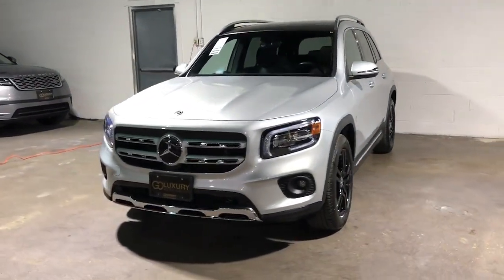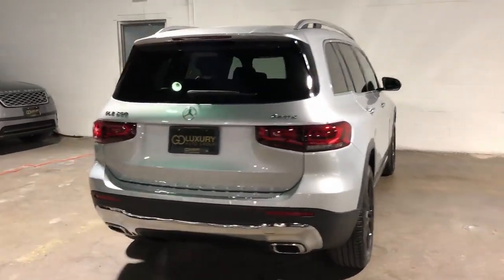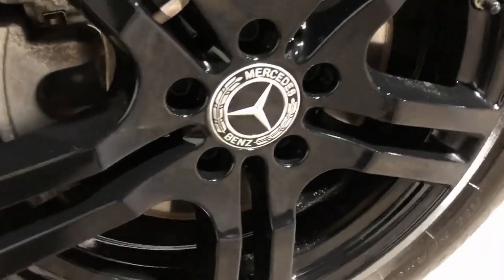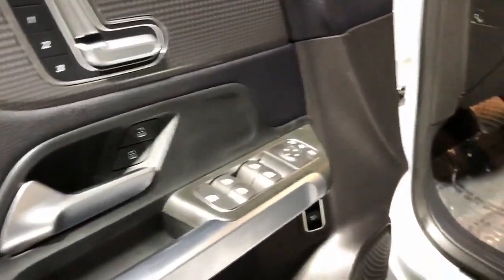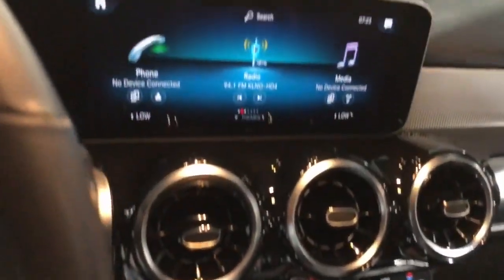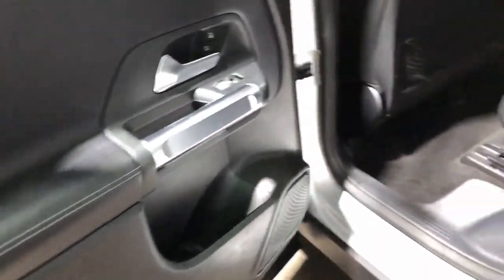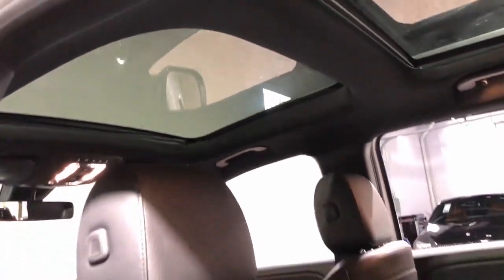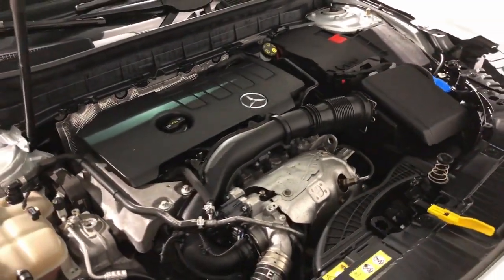2020 Mercedes-Benz GLB Dallas, Grapevine, Irving, Grand Prairie, Duncanville A36984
Used 2020 Mercedes-Benz GLB GLB 250 available in 1110 Dragon Street, Suite 150, Dallas, Texas at Go Luxury Auto Group. Servicing the Dallas, Grapevine, Irving, Grand Prairie, Duncanville, TX area.

1110 Dragon St, Suite 150

Odometer is 5811 miles below market average!brClean CARFAX. CARFAX One-Owner.brbr2020 Mercedes-Benz GLB GLB 250 4MATIC 4MATIC 4D Sport Utility 2.0L I4 DI Turbocharged Silver 8-Speed Automaticbrbrbr*Bluetooth / Hands Free Cell Phone* *Service Records Available* *Moonroof/Sunroof *Rear Backup Camera* *Navigation* *Leather* *One Owner* *Remainder of Factory Warranty* *Apple Carplay/Android Auto *Non Smoker* 10.25 Digital Instrument Cluster 10.25 Media Display w/Touchscreen Alloy wheels Auto-Dimming Rearview & Driver-Side Mirrors HANDS-FREE ACCESS Heated door mirrors KEYLESS GO KEYLESS GO Package Mirror Package Panorama Roof Power Folding Exterior Mirrors Premium Package Third Row Seats Wheels: 18 Twin 5-Spoke 4-Way Power Lumbar Support 4-Wheel Disc Brakes 8 Speakers ABS brakes Aerial for GPS Air Conditioning AM/FM radio Apple CarPlay/Android Auto Automatic temperature control Axle Ratio: TBD Brake assist Bumpers: body-color Child-Seat-Sensing Airbag Delay-off headlights Driver door bin Driver vanity mirror Dual front impact airbags Dual front side impact airbags eCall Emergency System Electronic Stability Control Emergency communication system: eCall Emergency System Exterior Parking Camera Rear Front anti-roll bar Front Bucket Seats Front Center Armrest Front dual zone A/C Front fog lights Front Power Seats Front reading lights Fully automatic headlights HD Radio Illuminated entry Knee airbag Live Traffic Low tire pressure warning LOWERED SUSPENSION WITH STEERING SPRINGS MB-Tex Upholstery MBUX Voice Control Memory seat Occupant sensing airbag Outside temperature display Overhead airbag Overhead console Panic alarm Passenger door bin Passenger vanity mirror Power door mirrors Power driver seat Power Driver Seat Power Liftgate Power passenger seat Power Passenger Seat w/Memory Power steering Power windows Radio data system Radio: MBUX Multimedia System Rain sensing wipers Rear anti-roll bar Rear fog lights Rear reading lights Rear side impact airbag Rear window defroster Rear window wiper Remote keyless entry Roof rack: rails only Security system Speed control Speed-sensing steering Split folding rear seat Spoiler Steering wheel mounted audio controls Tachometer Telescoping steering wheel Tilt steering wheel Traction control Trip computer Turn signal indicator mirrors Variably intermittent wipers Go Lux Black Out Package 10.25 Digital Instrument Cluster 10.25 Media Display w/Touchscreen Alloy wheels Auto-Dimming Rearview & Driver-Side Mirrors HANDS-FREE ACCESS Heated door mirrors KEYLESS GO KEYLESS GO Package Mirror Package Panorama Roof Power Folding Exterior Mirrors Premium Package Third Row Seats Wheels: 18 Twin 5-Spoke.